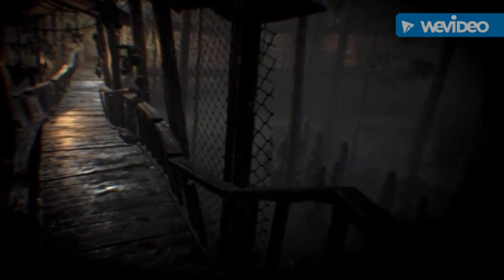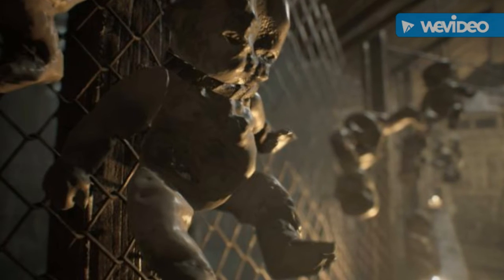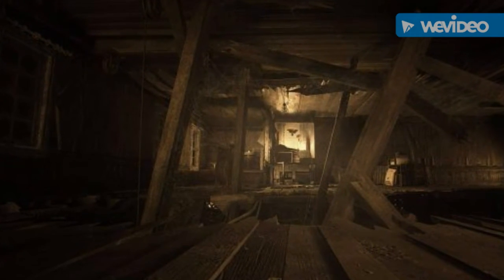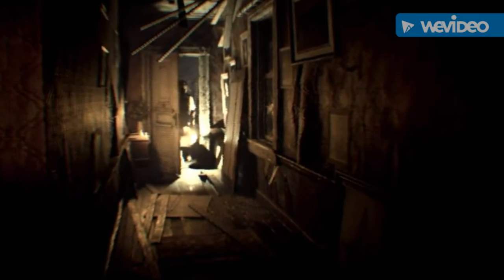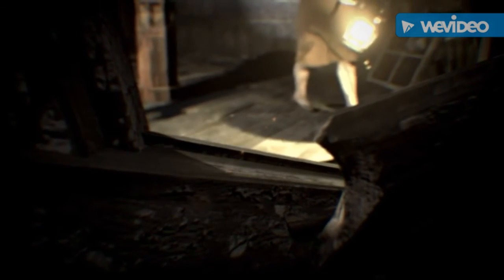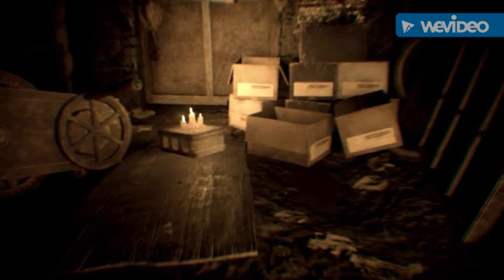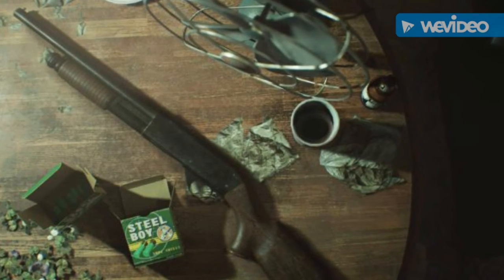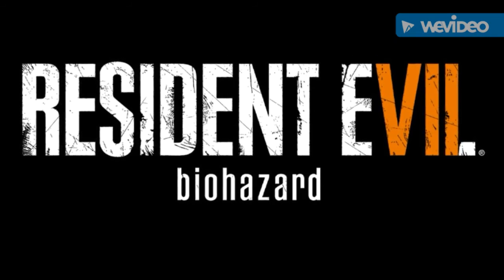Resident Evil 7 biohazard Trailer Analysis "Lantern" Gameplay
Here is my trailer analysis to Resident Evil 7 biohazard "Lantern" gameplay. Shotgun confirmed. Outlast play like. Silent Hill P.T. play like.